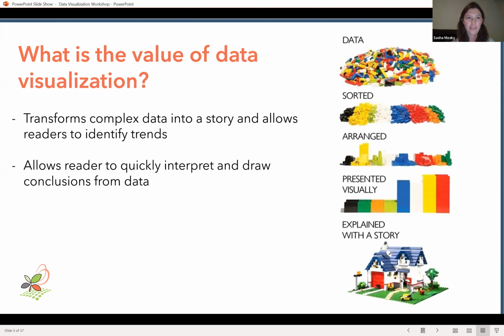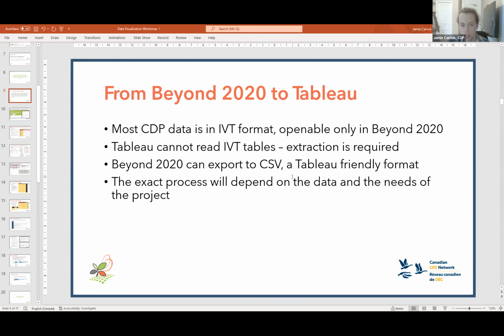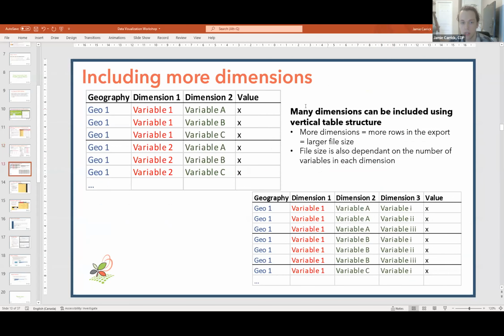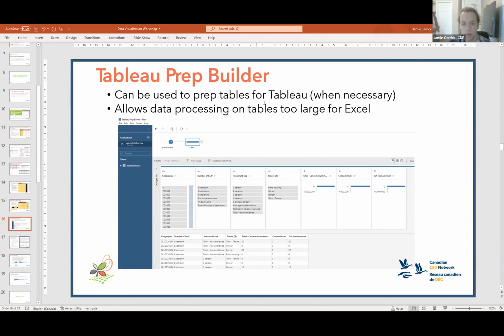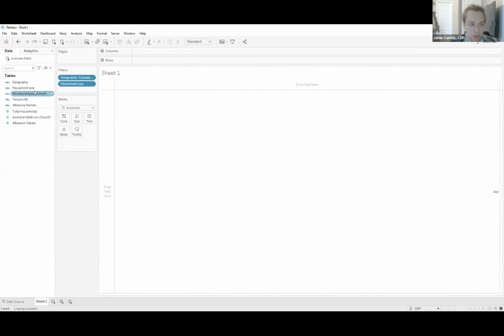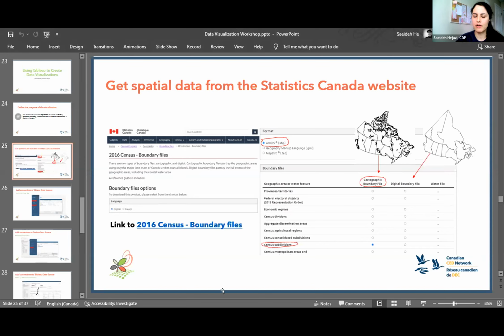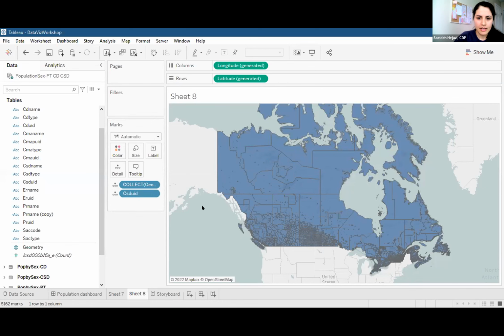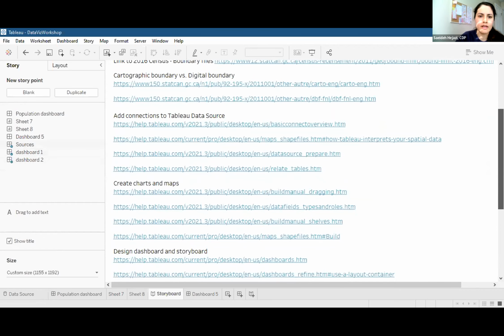Data visualization workshop - From the CDP catalogue to creating Tableau dashboards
In this workshop, participants learned the basics of accessing data through the CDP catalogue, prepping data for Tableau using Beyond 2020 and Tableau Prep, and using Tableau to create engaging data visualizations.